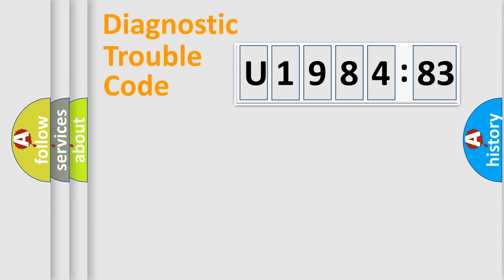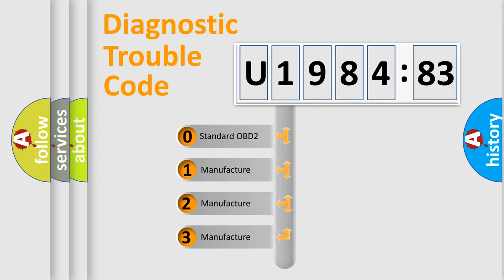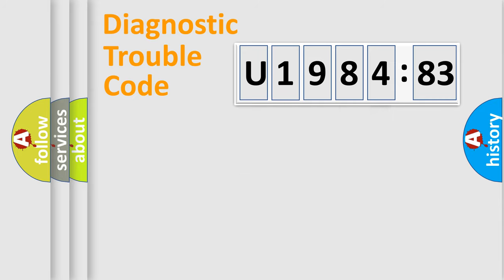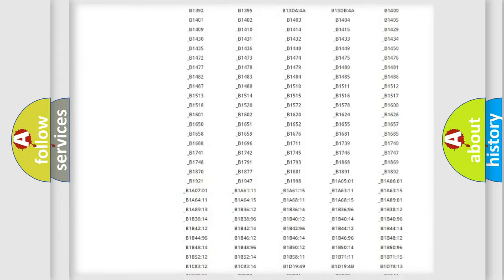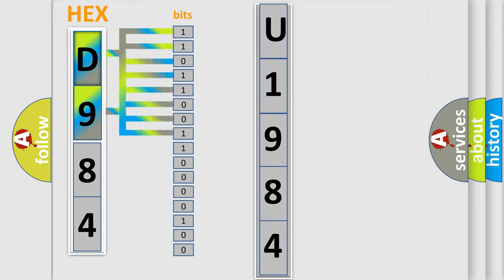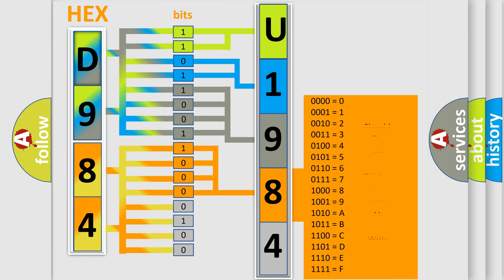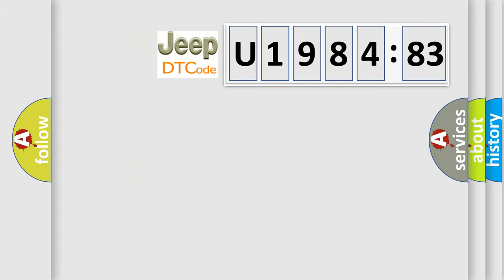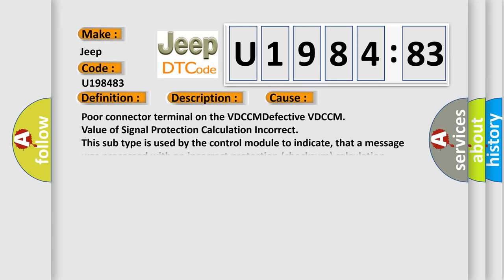DTC Jeep U1984-83 Short Explanation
Contents:
0:21 Basic DTC analysis according to OBD2 protocol standard.
1:48 Insight into programming
2:58 A diagnostically understandable description of the Diagnostic Trouble Code
3:05 Basic error definition

Make:
Jeep
Code:
U1984 83
Definition:
CAN Communication
Description:
CAN communication line circuit is open or shorted.ABS does not operate.VDC does not operate.
Cause:
Poor connector terminal on the VDCCMDefective VDCCM
Failure Type: